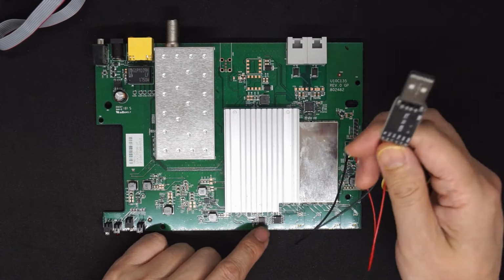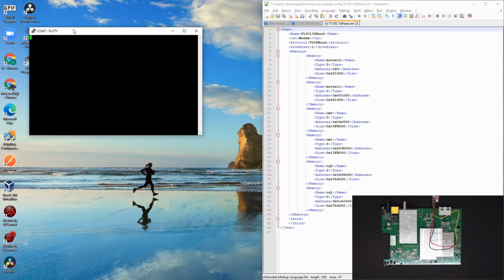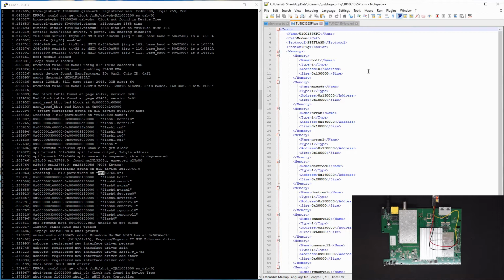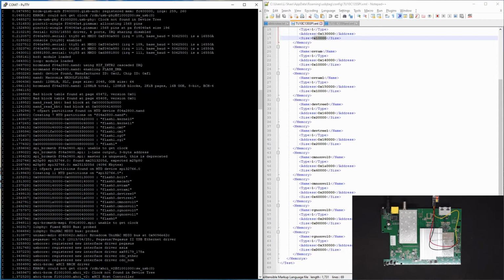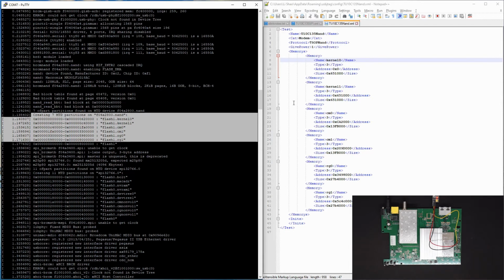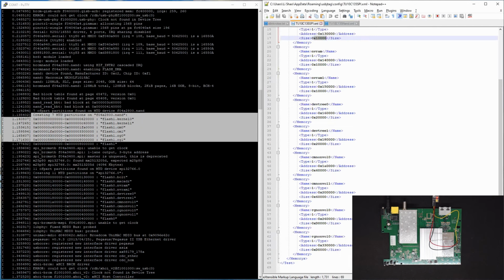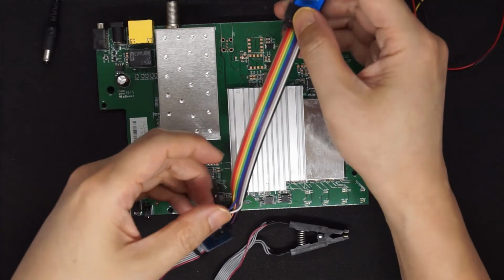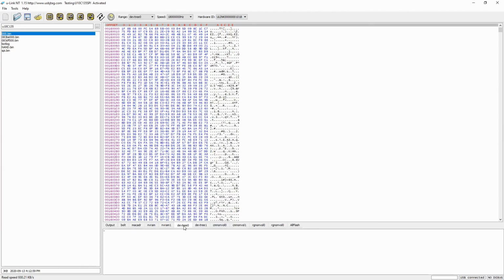Find out layout for U10C105 SPI flash.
Use serial port log to find out layout of the flash and put it into xml.
The 3.3v to SPI flash only draws 170ma power. It is safe to use 3.3v from u-Link NT directly to program the flash.